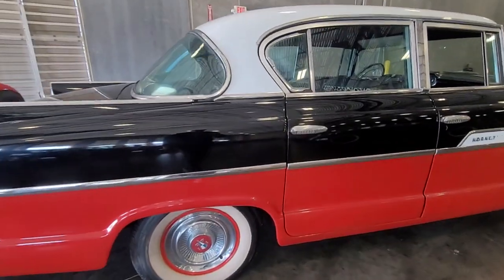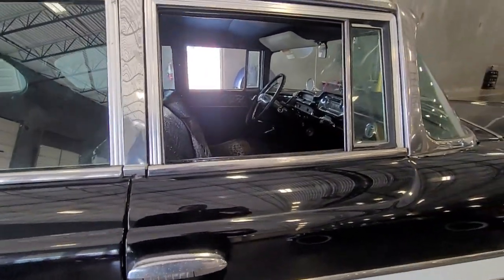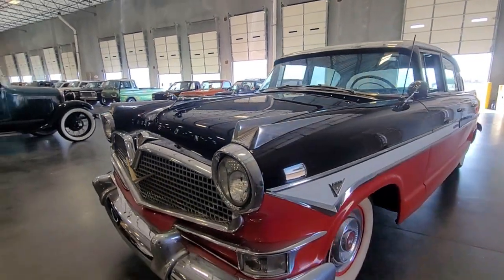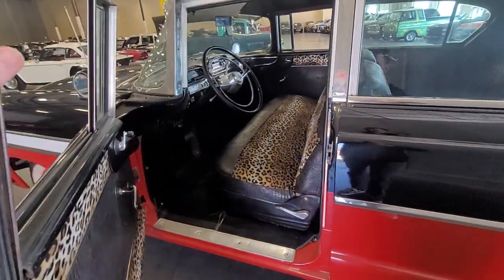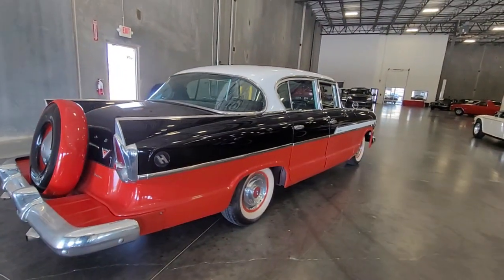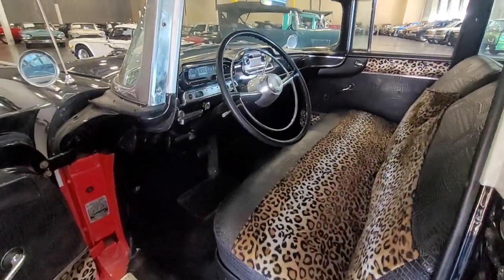1957 Hudson Hornet walkaround